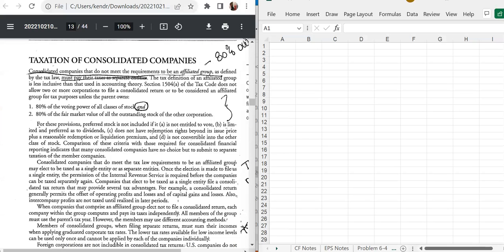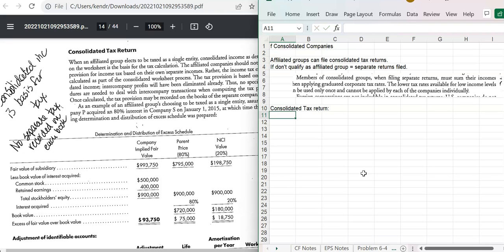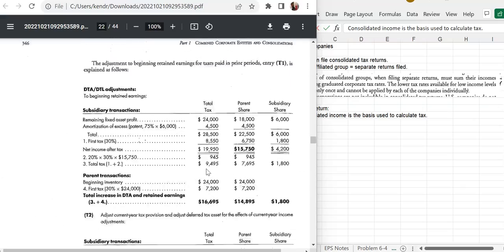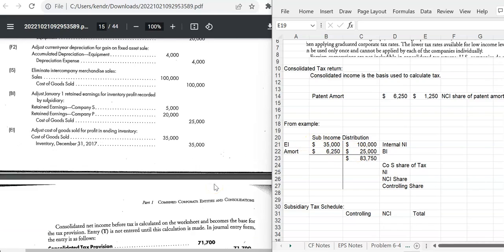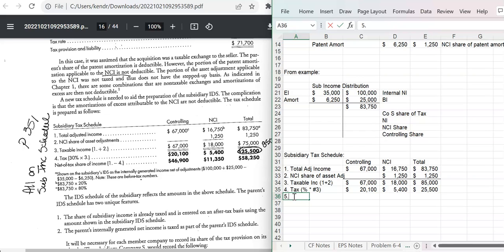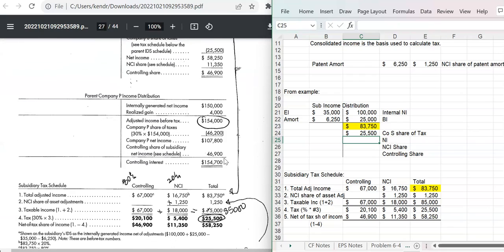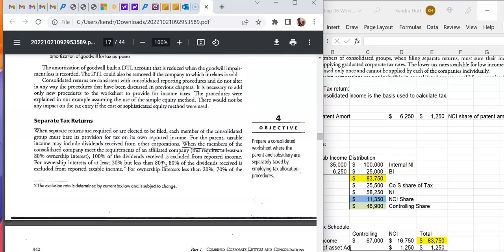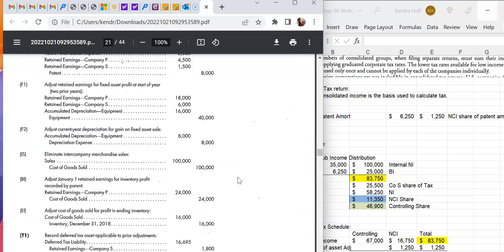Ch 6 tax lecture